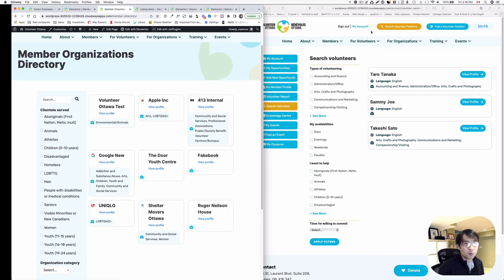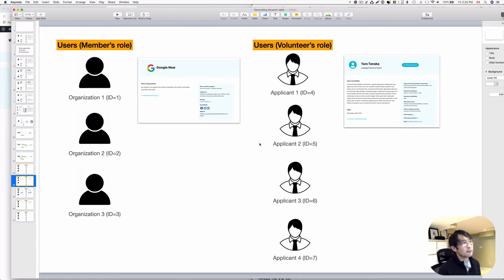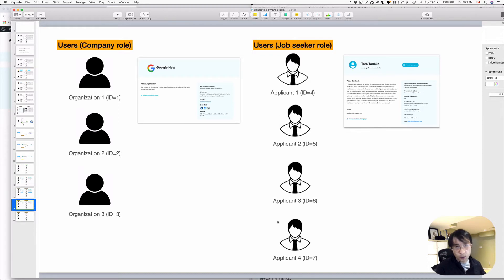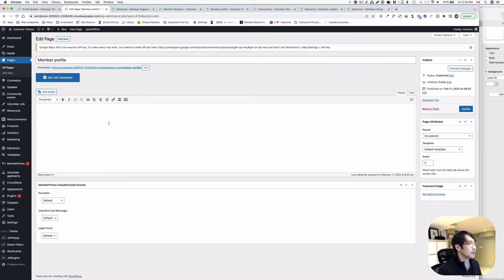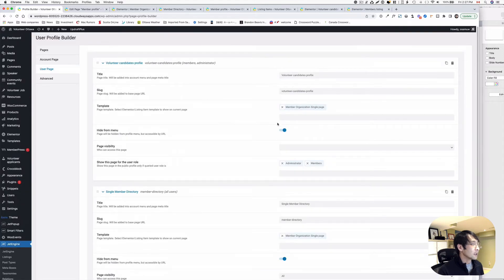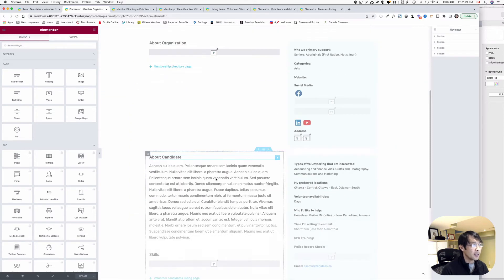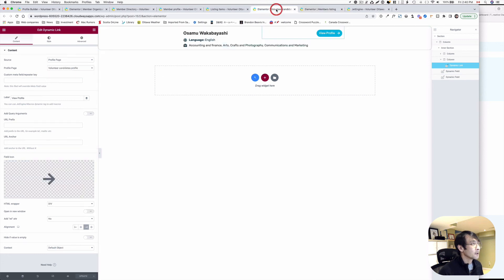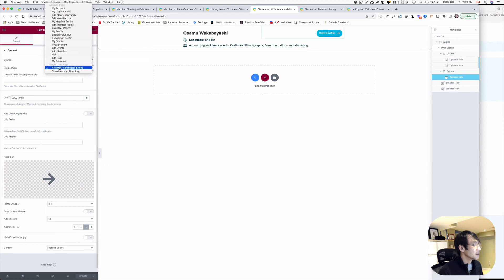Creating two types of single user profile pages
In this video, I will show you how to create two types of single-user profile pages. I have been developing a volunteer management site that has two types of users - 1) Organizations/companies that seek volunteers, 2) Volunteers who seek volunteer opportunities. I needed to develop a single-user profile page for each user role. Another challenge was visibility settings. The organization profile page (members directory) is visible to the public, but the volunteer profile page (volunteer pool) is visible to the members only.
I hope this tutorial is useful if you develop a member site that has more than two user roles (e.g. teachers and students, etc).

0:00 - Intro
3:28 - Setting up JetEngine User Profile Builder
4:50 - Setting up the User Page tab. You need to create two subpages.
6:23 - Showing the single-user page template and how it works.
7:53 - Using the dynamic visibility for the template and how it works.
12:35 - Showing the member and volunteer listing page.
14:37 - Wrap up